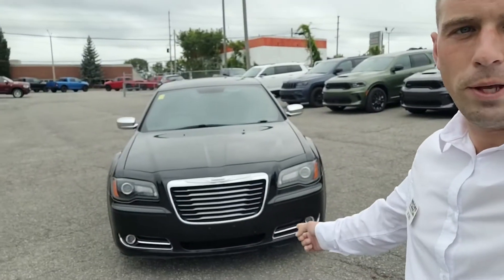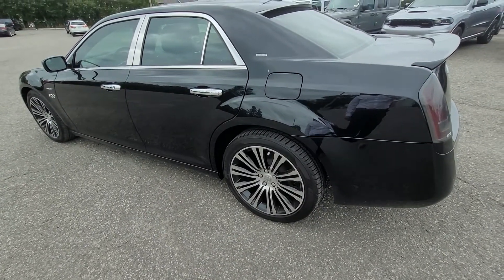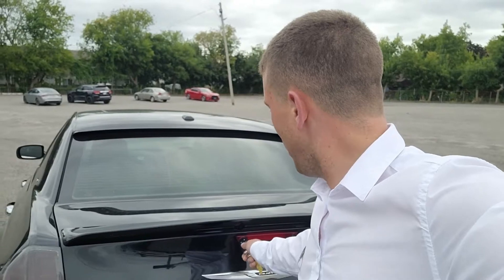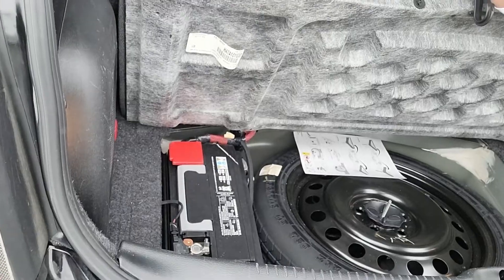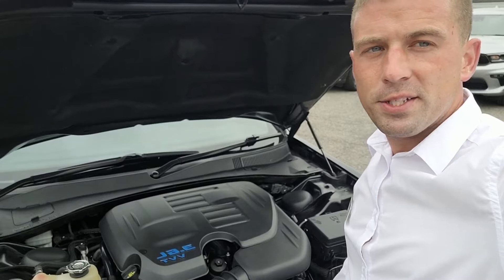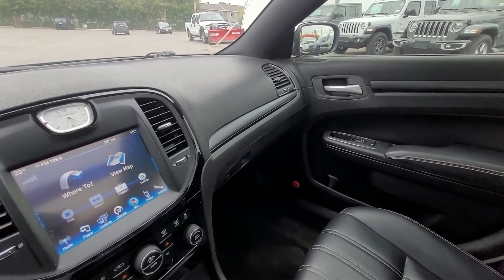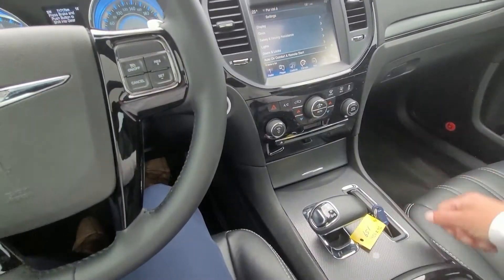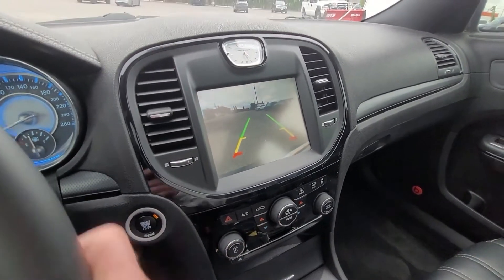2013 Chrysler 300 S | Walkaround Review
2013 Chrysler 300 S (Stock # A8851A) equipped with Dual Pane Sunroof, Navigation, 8.4-inch Touchscreen, Leather Seating, 20-inch Polished Aluminum Wheels & much more!

Body Style:  Sedan
Engine:  3.6L 6cyl
Exterior:  Pitch Black
Interior:  Black
Fuel type:  Gasoline
Transmission:  Automatic
Drivetrain:  Rear Wheel Drive
Stock #:  A8851A
Location:  900 St-Laurent Blvd, Ottawa, ON (Ottawa St-Laurent Jeep & RAM)
Ottawa St-Laurent Jeep & RAM | Top Rated Ottawa Dealership
900 St-Laurent Blvd, Ottawa, Ontario, K1K 3B3